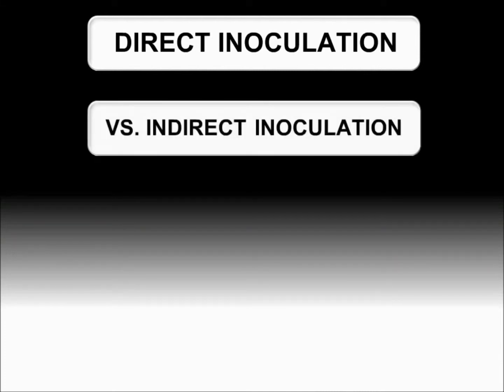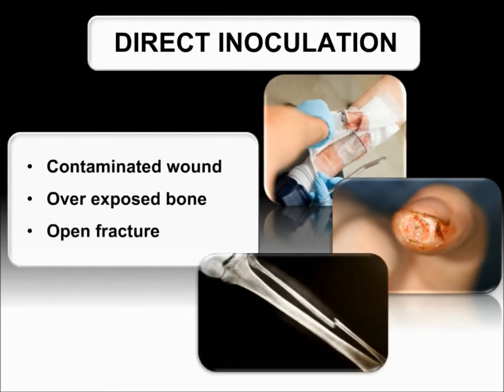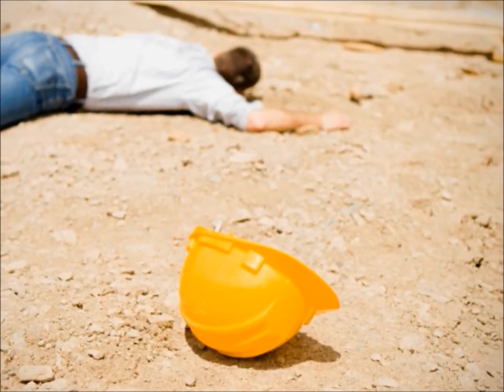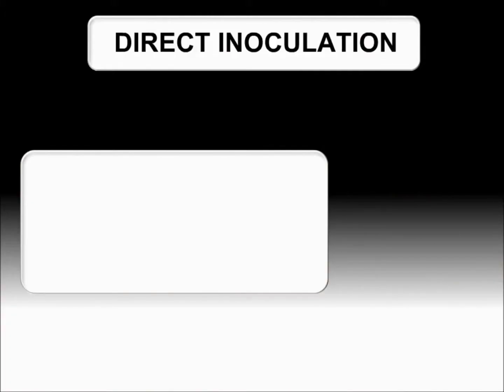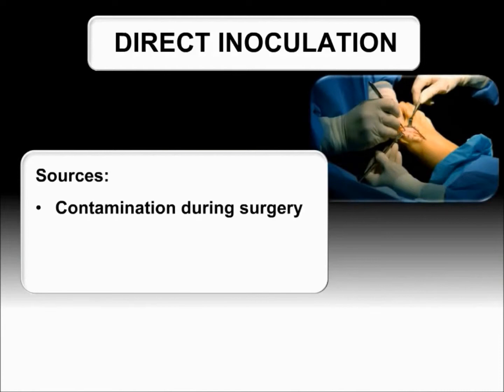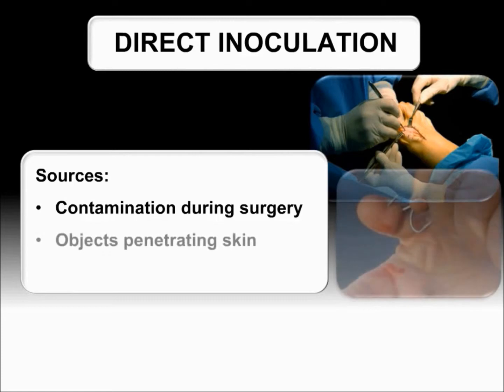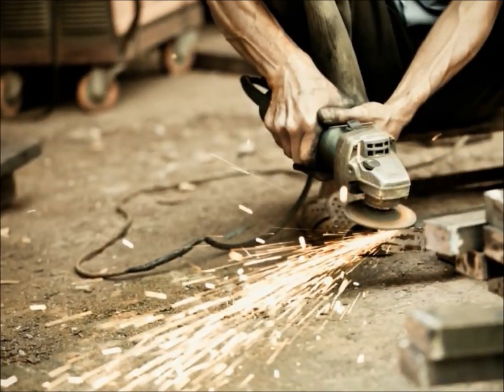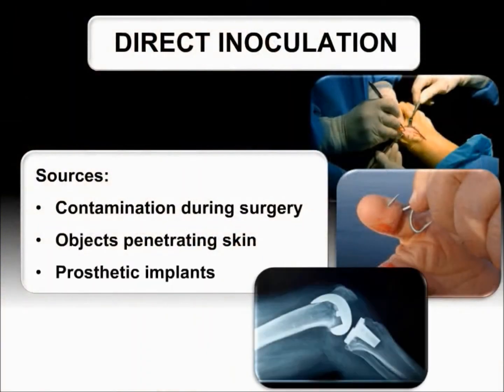Osteomyelitis: Diagnosis, Treatment, and Claims Management | CE Course Preview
How can healthcare professionals recognize osteomyelitis early and support effective treatment and recovery? Start earning your CE credits today.

This course preview provides an overview of osteomyelitis, including its causes, diagnosis, treatment, complications, and the impact on rehabilitation and workers' compensation case management.

This preview is based on the CareerSmart Learning course *"Osteomyelitis."*

• Nurses (RN, LVN, LPN)
• Certified Nursing Assistants (CNA)
• Certified Case Managers (CCM)
• Certified Rehabilitation Counselors (CRC)
• California Workers' Compensation Claims Adjusters
• Healthcare professionals involved in infection management, rehabilitation, and case management

• The causes and pathophysiology of osteomyelitis
• Common signs and symptoms of bone infection
• Diagnostic tests and procedures used to confirm osteomyelitis
• Treatment options and management strategies
• Risks and potential complications of osteomyelitis
• The impact of osteomyelitis on work, recovery, and claims management

**Course features:**
✔ 100% online and self-paced
✔ Instant certificate upon completion
✔ Multiple CE options based on role and state requirements
✔ Evidence-based strategies for clinical practice and case management

CareerSmart Learning provides accredited continuing education for healthcare professionals nationwide, helping clinicians strengthen clinical knowledge, improve patient outcomes, and support successful rehabilitation.